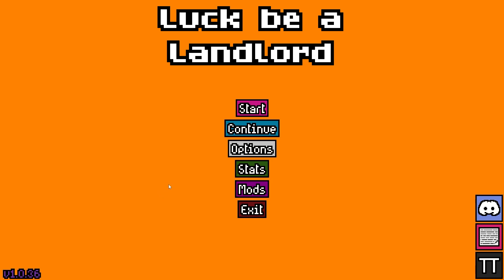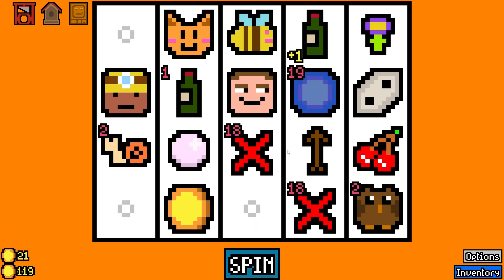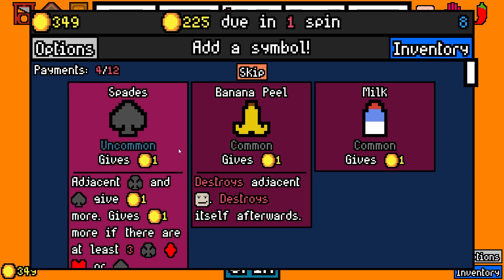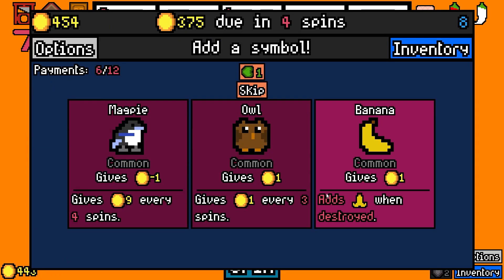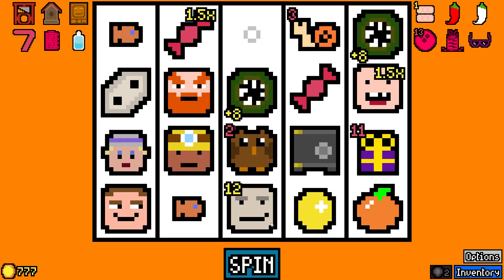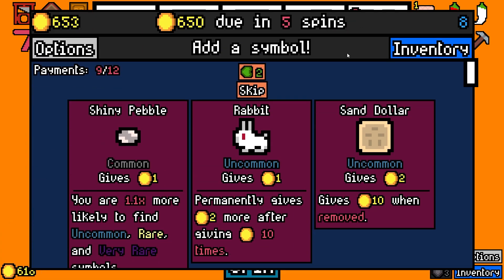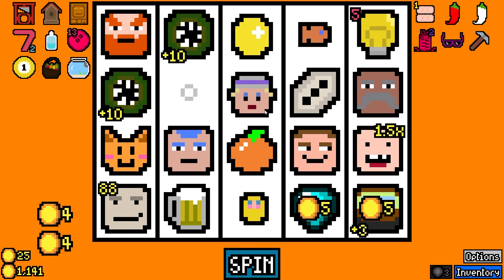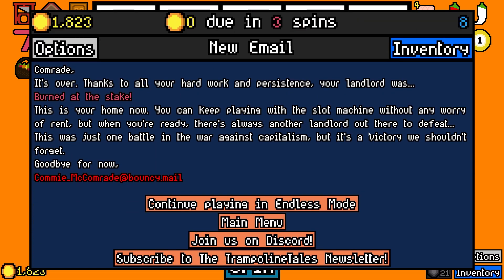NUKE 'EM & UNLEASH the Eldritch Creatures! 🐙 [ LUCK BE A LANDLORD ] Floor 8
Luck be a Landlord is a really fun slot machine style roguelite. Spin for synergies, relics, and essences and try to defeat your greedy landlord! In this run we attempt to clear the 8th floor of the apartment, which functions somewhat like the ascension levels in Slay the Spire. We'll be going all the way to the top in this series!

______________ More Rad Craft Beer and Gaming Content ______________